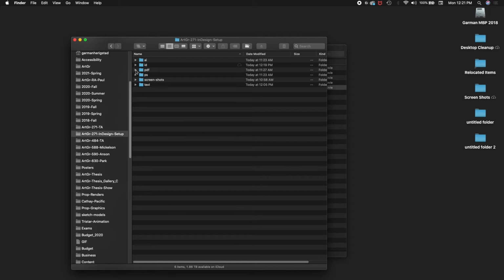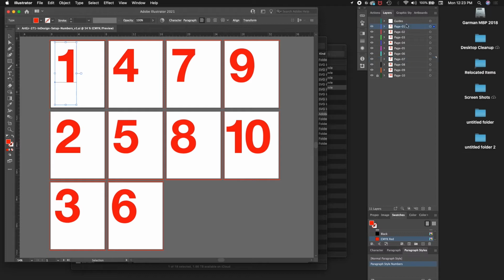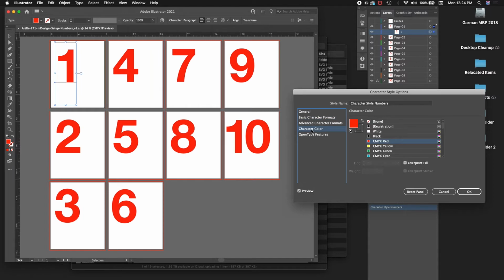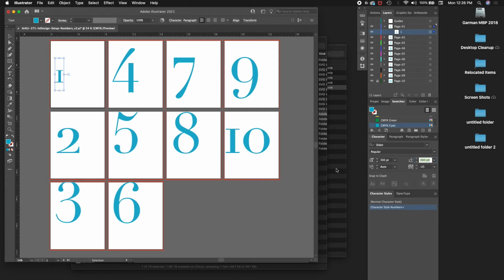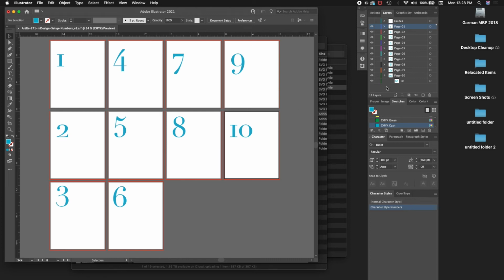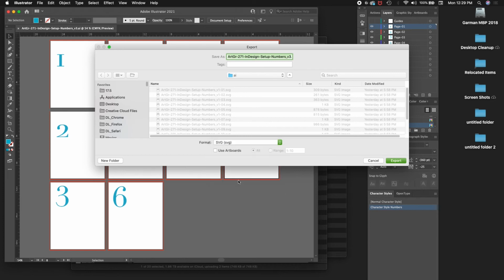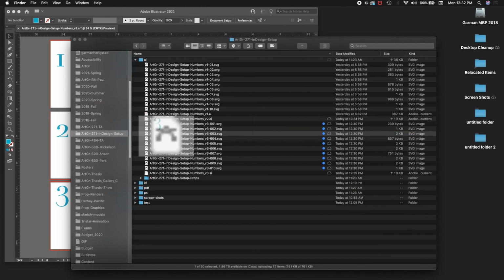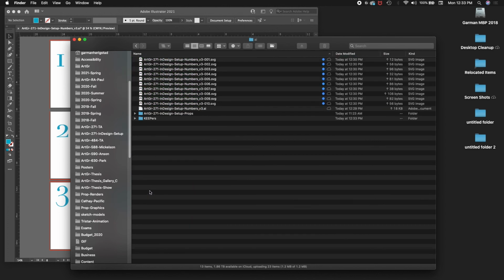InDesign Basic Setup Video 06